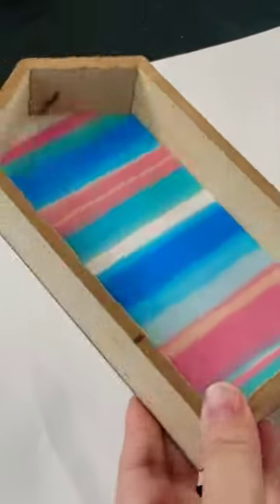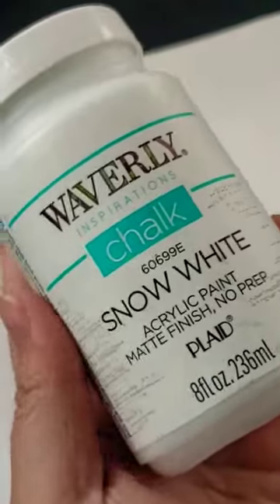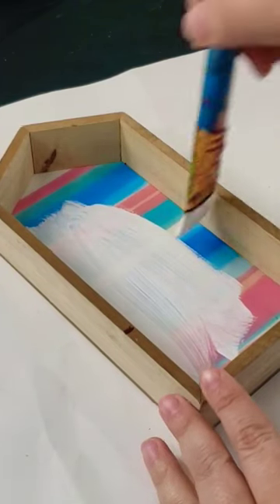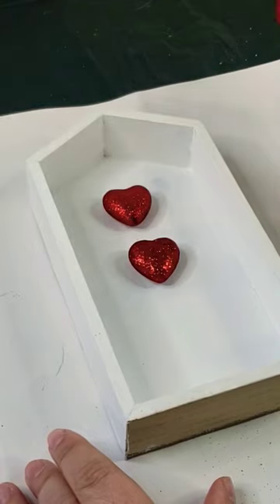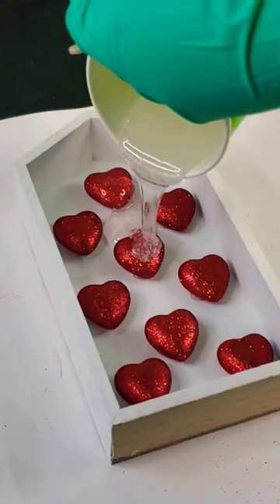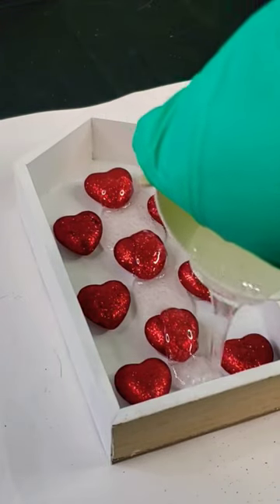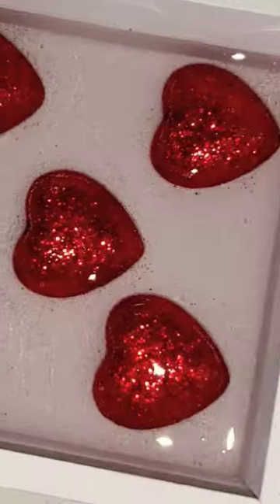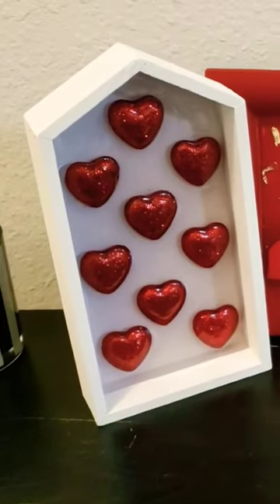Dollar Tree Valentine's Sign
Hello Friends. Today I have some really cute DIYs that can just be decor or even made for a gift for Valentine's Day. It's never too early to prepare for the holiday for a crafter so I hope these DIYs give you some ideas and inspiration. So come along with me and Let's Art Today!

Supplies I use often:

Posca paint markers:
Folk Art Home Decor Chalk Paint:
Surebonder Hot Glue Gun: